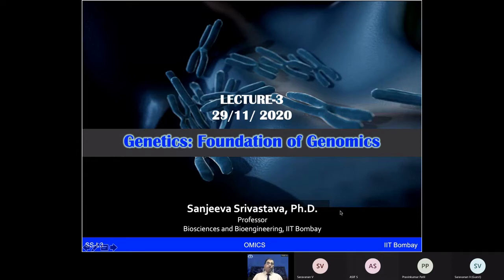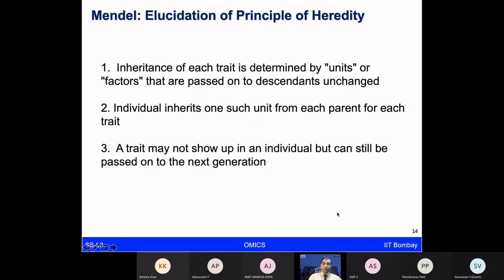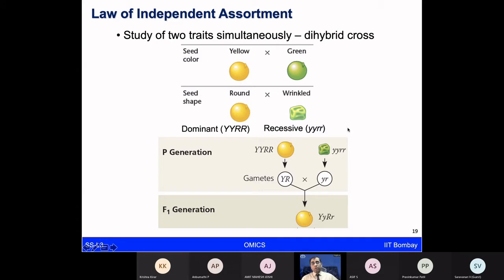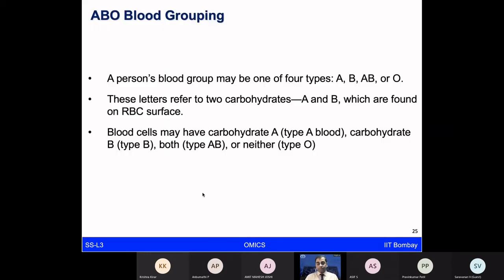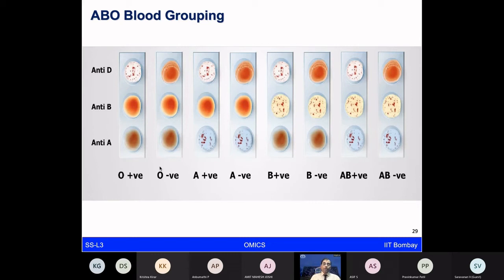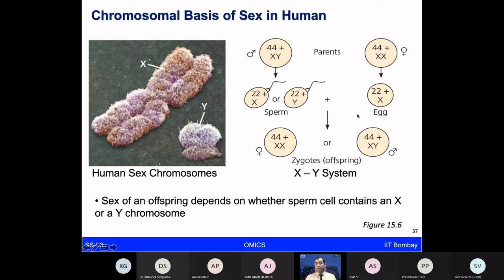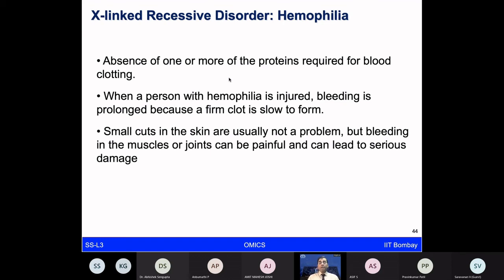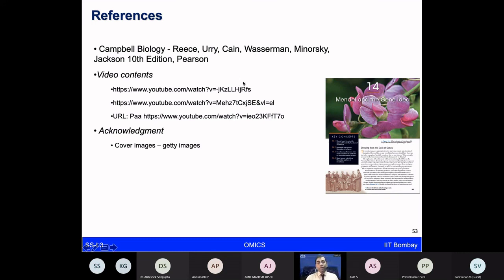Genetics Foundation of Genomics by Prof. Sanjeeva Srivastava